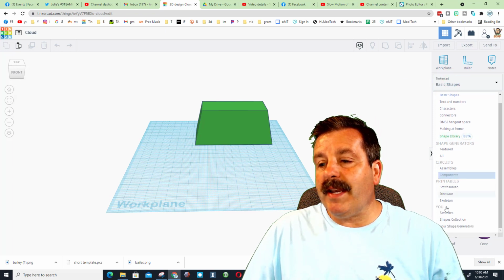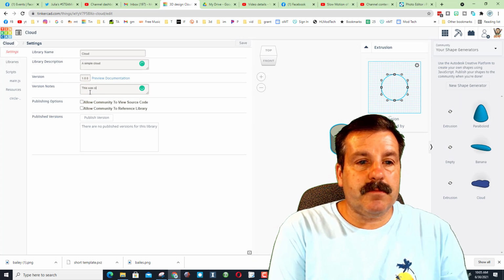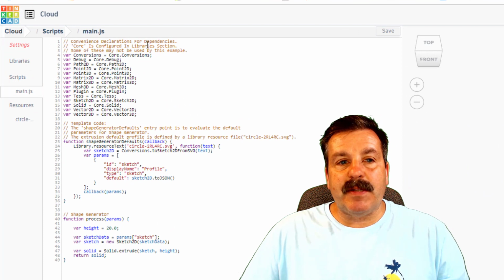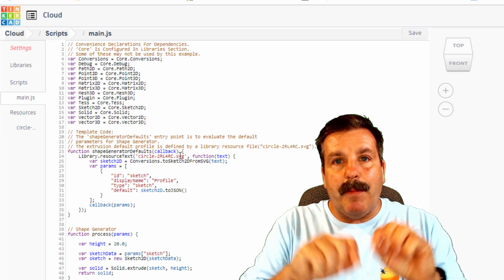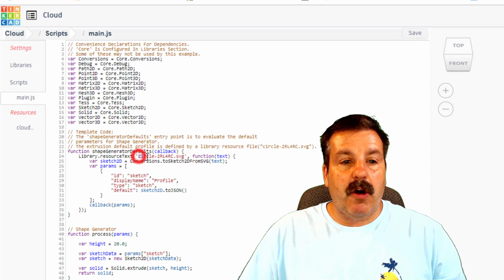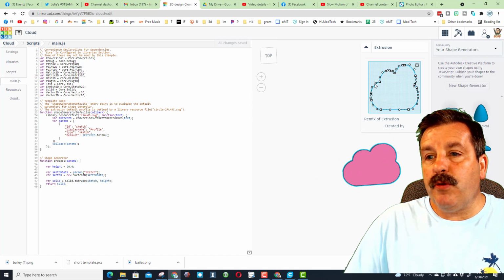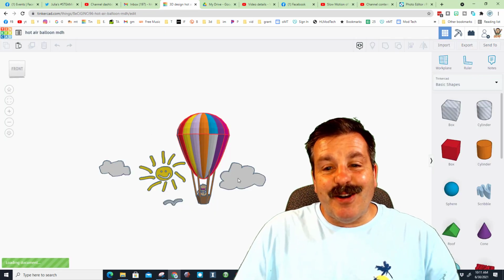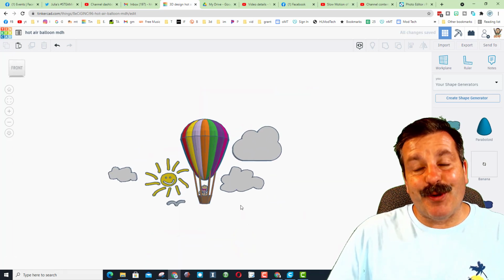A Tinkercad Shape Generator Cloud | My First Coded Shape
Have a glorious day and keep Tinkering! A viewer asked me about the Tinkercad Shape Generator and I really had not played with it.  Check it out as I design a Cloud. It was pretty easy, and the first Coded Shape I have made in the Tinkercad shape generator.